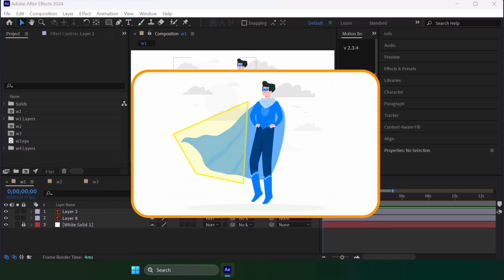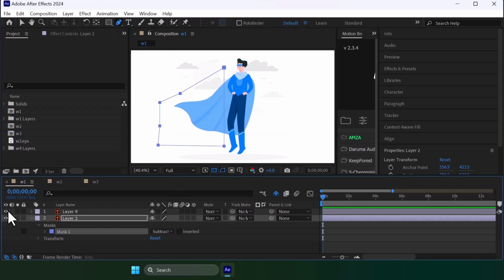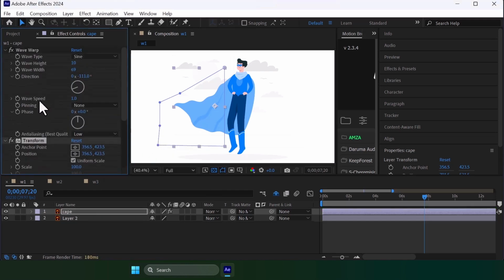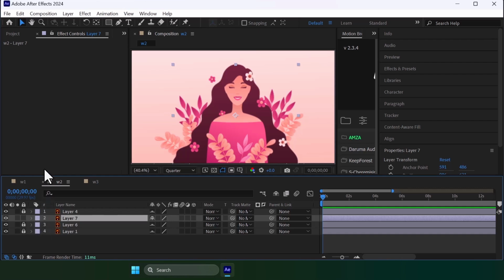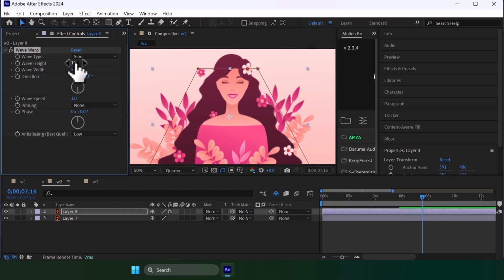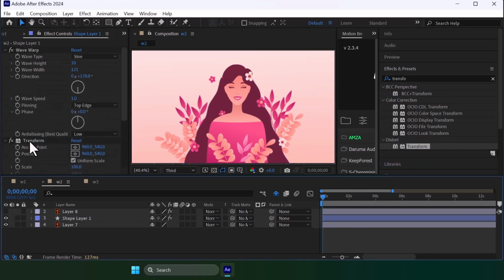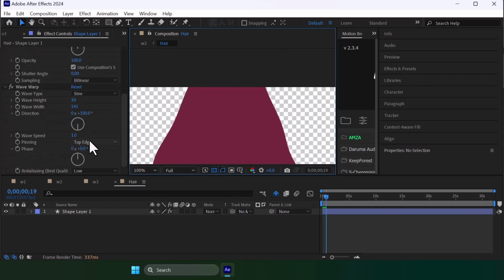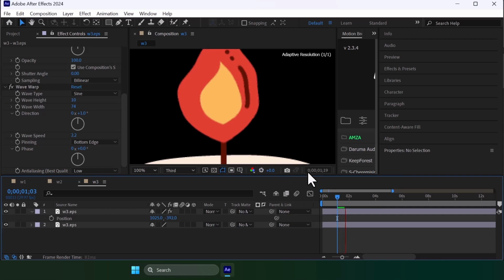After Effects Tutorial | wave warp in motion graphics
In this video, we will explore the important and useful wave warp effect in motion graphics, and how it can make animations easier and better in After Effects.

If you want to learn motion graphics skills step by step in After Effects, be sure to watch this video till the end!

**Chapters:**
- 00:00  wave warp
- 00:19  Beginning
- 12:05  Second Practice
- 27:45  Third Practice